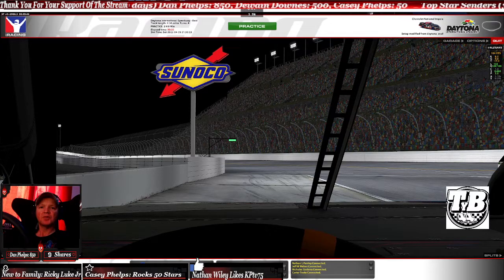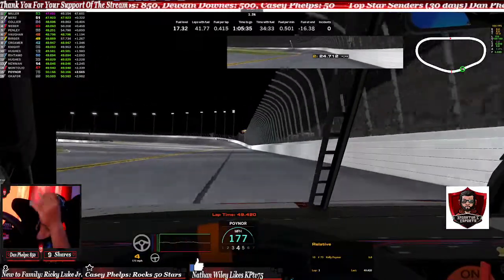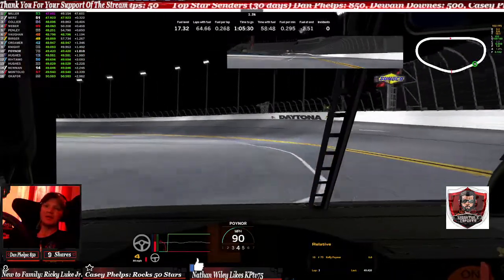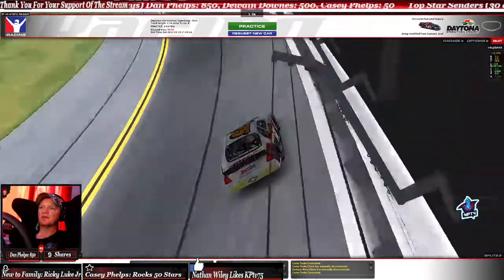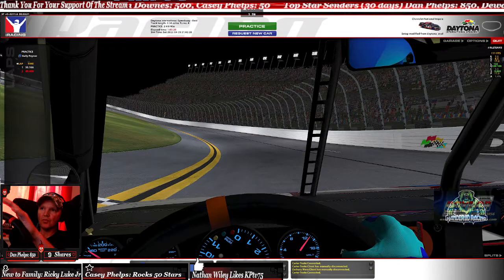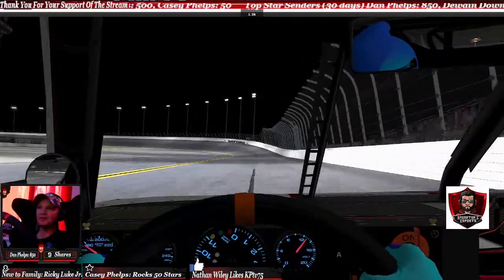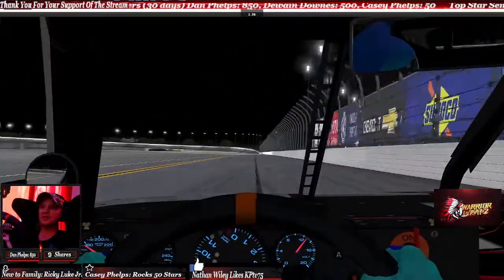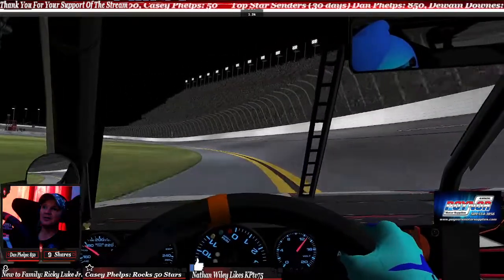How To Get Around Daytona in Menard Series, iRacing Tips, tricks and video Tutorial in Detail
In this video, I will be explaining in detail how to get around Daytona Super Speedway in iRacing with the Menard Series Fixed setup. My video is to show you how to qualify upfront by using these techniques and strategies.